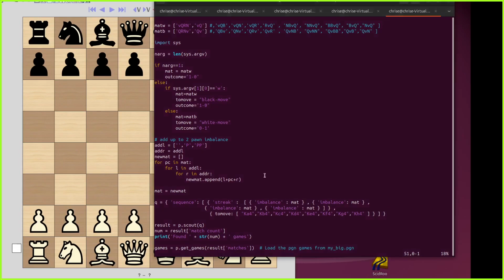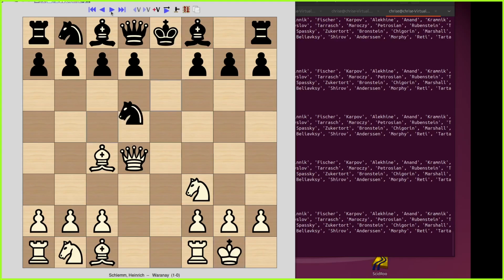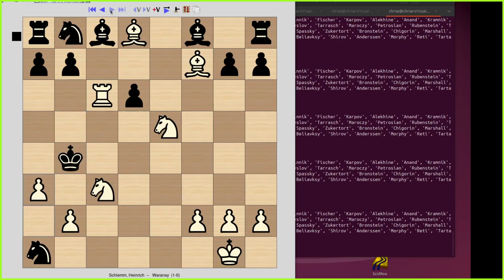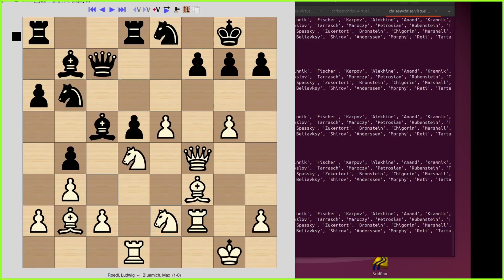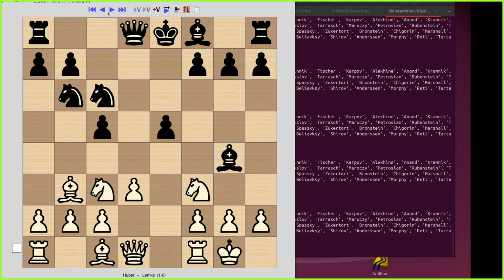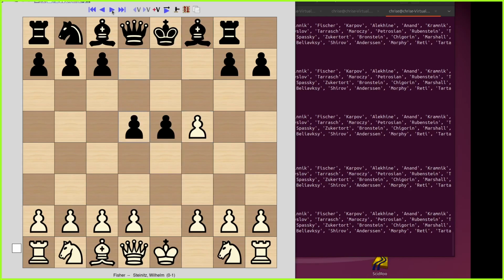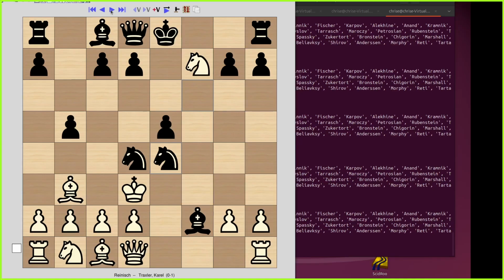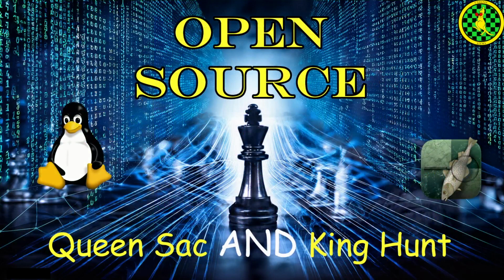Find Queen Sac with King Hunt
Another video on scoutfish showing how to add king hunt to the filter.

0:00 - Intro
0:27 - Python code for king hunt and queen sacrifice
3:00 - Schlemm-Waranay
7:25 - Castells Mendez-Holtey
10:05 - Roedl-Bluemich
12:19- Huber-Lemke
16:20 - Fisher-Steinitz
19:31 - Reinisch-Traxler
22:00 - Averbakh-Kotov Zurich 1953